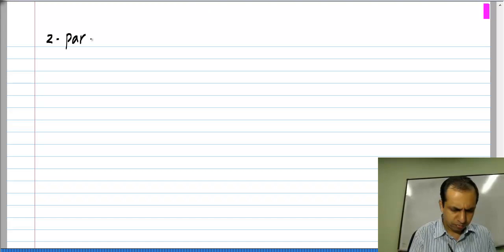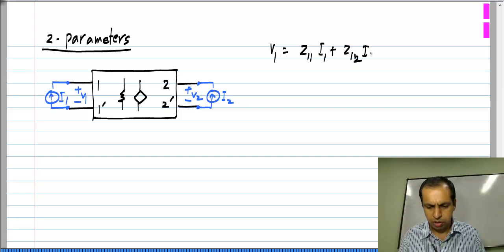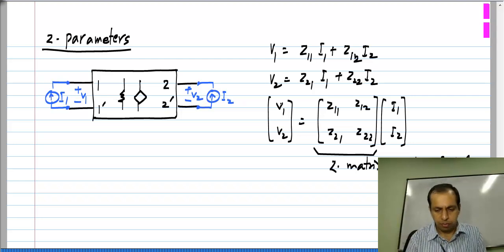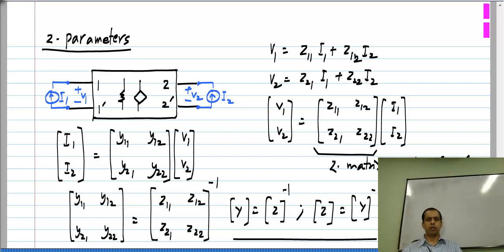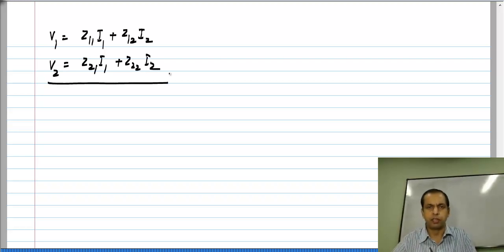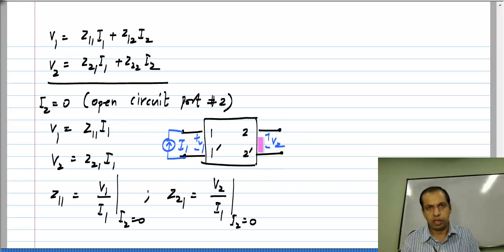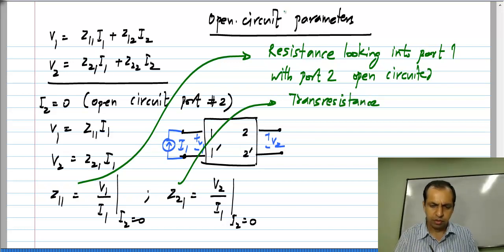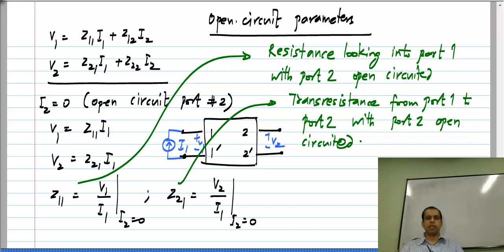z parameters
To access the translated content:
1. The translated content of this course is available in regional languages.
 2. Regional language subtitles available for this course
 To watch the subtitles in regional languages:
 1. Click on the lecture under Course Details.
 2. Play the video.
 3. Now click on the Settings icon and a list of features will display
 4. From that select the option Subtitles/CC.
 5. Now select the Language from the available languages to read the subtitle in the regional language.